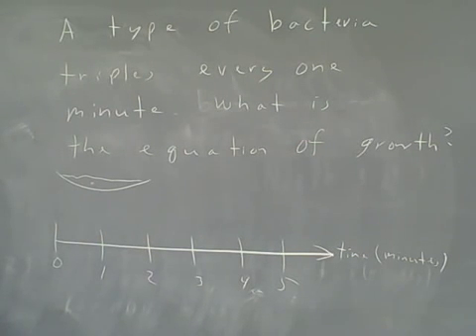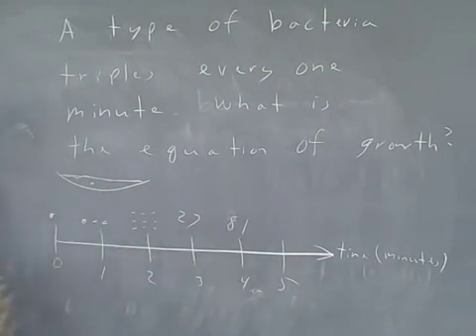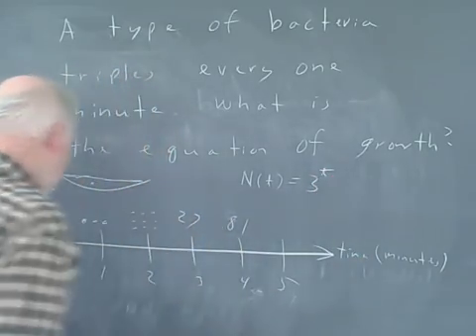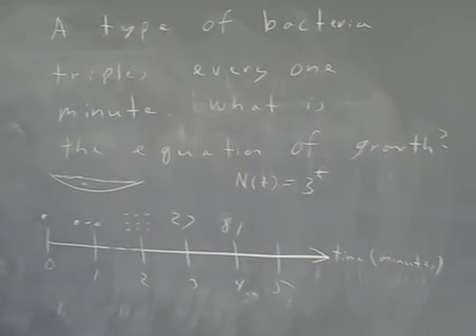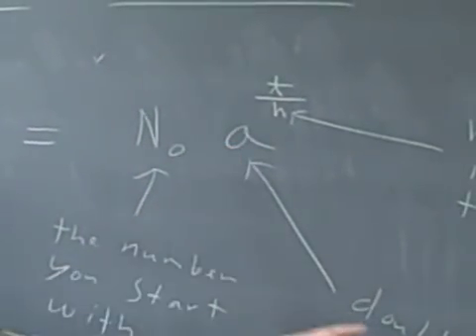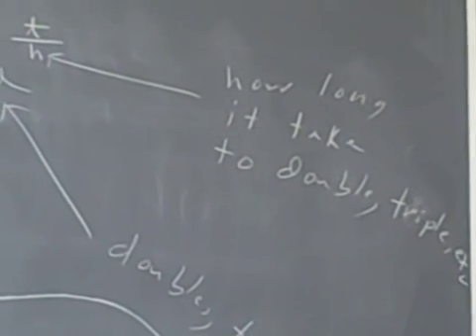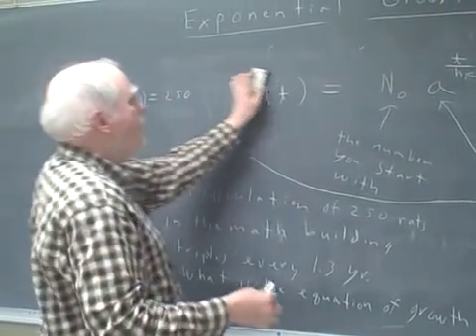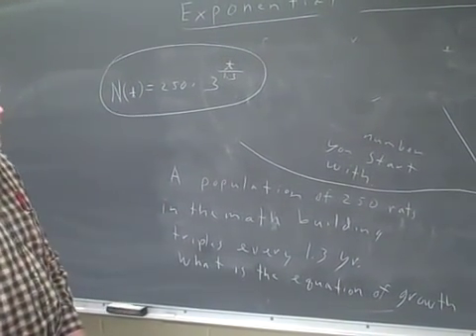Exponential Applications, Sec. 5.4, Part 3 of 6